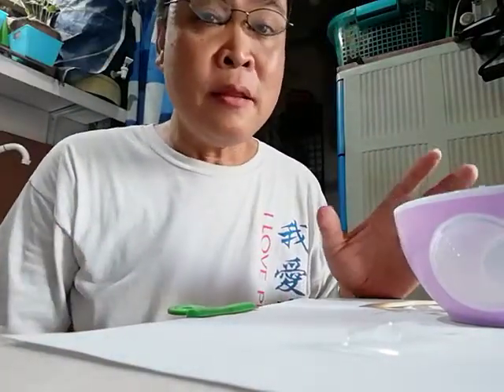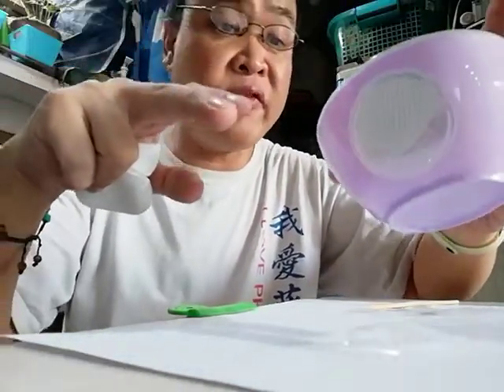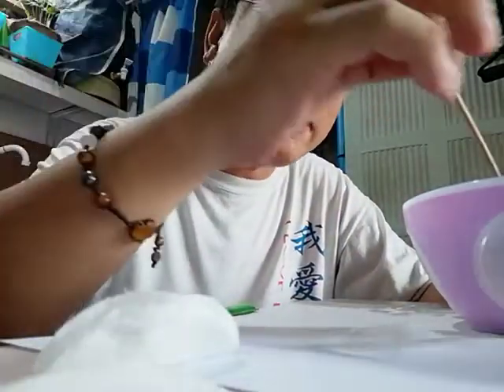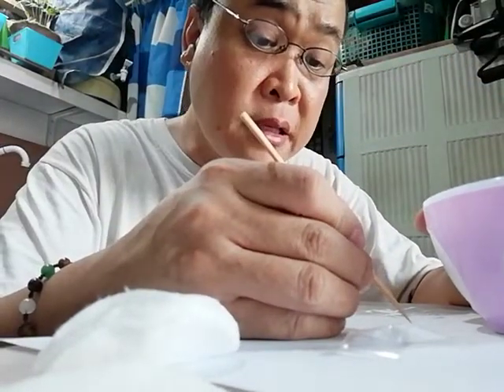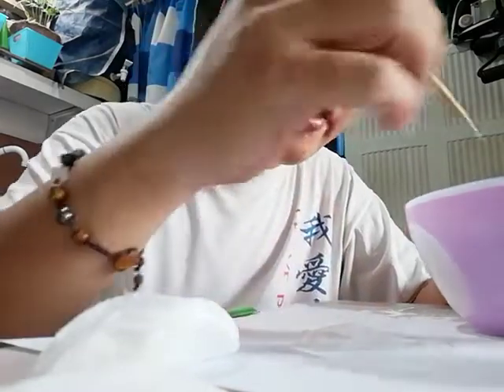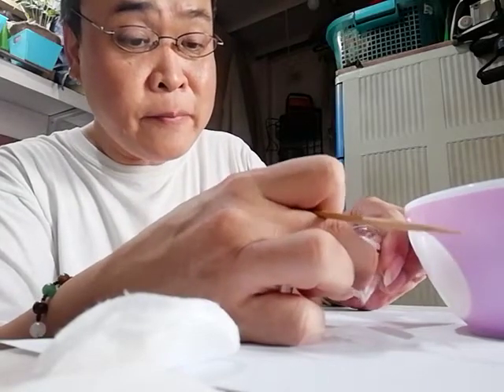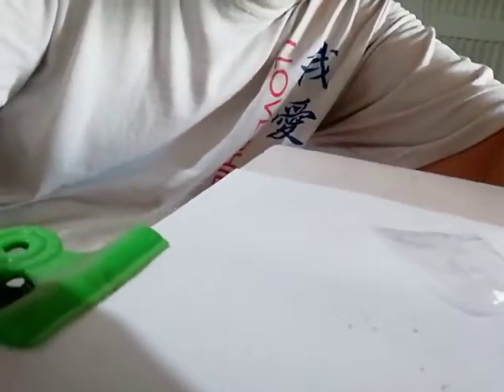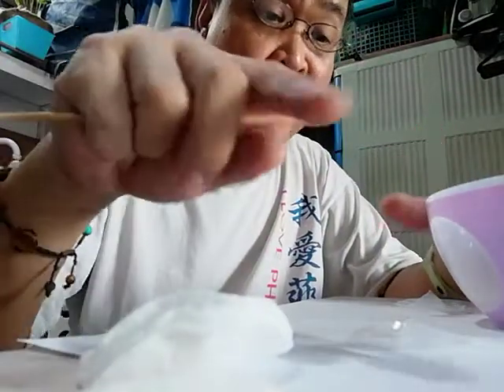Lithops seeds Planting